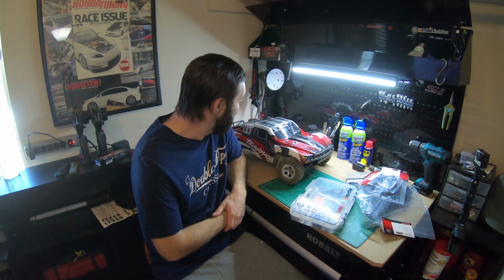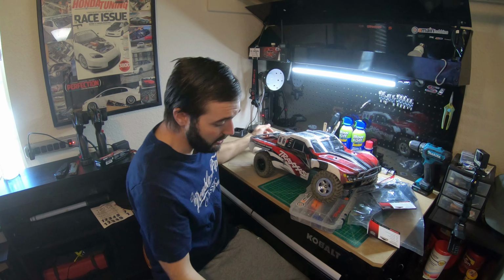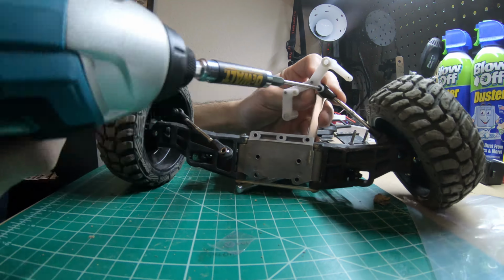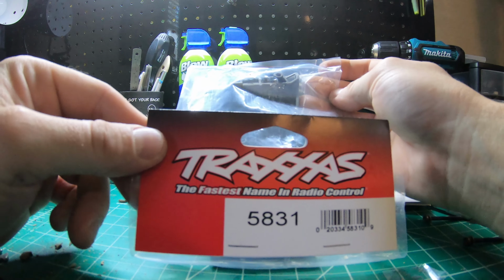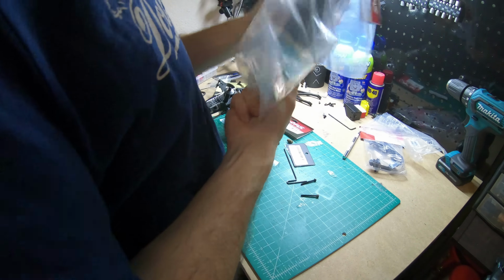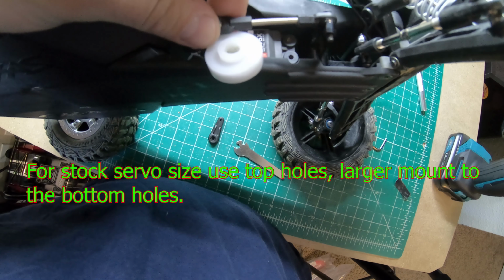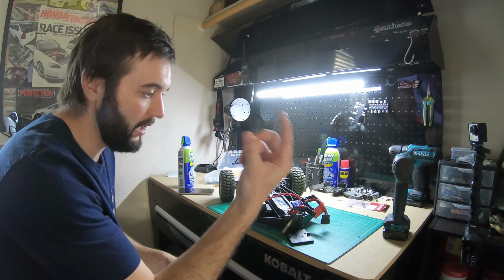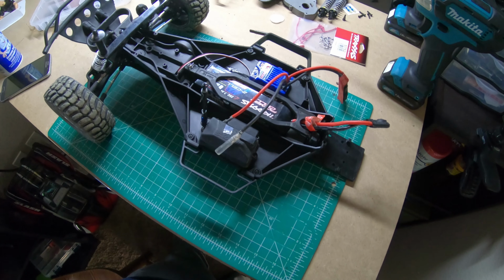Traxxas Slash LCG Chassis Install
In this video I do a quick install of my slash lcg chassis. Nothing to detailed it is rather simple. Any questions put in the comments. I will do my best to answer.